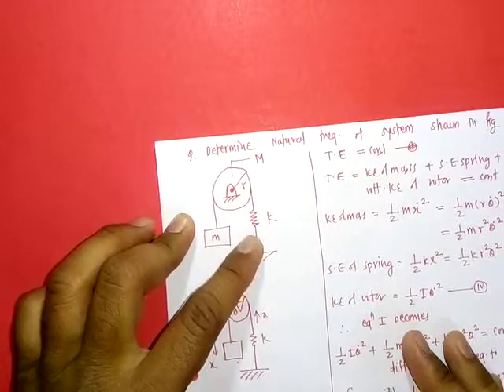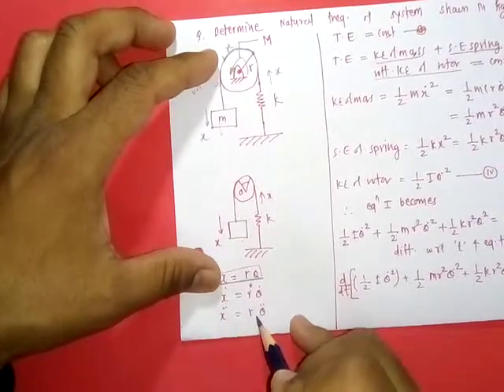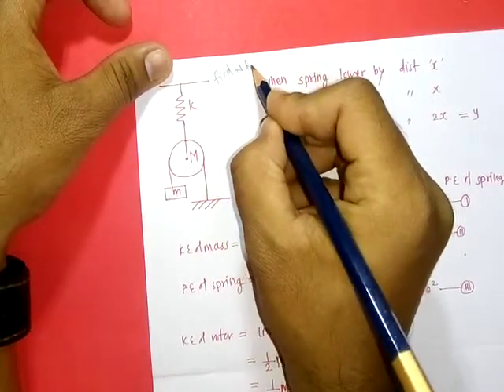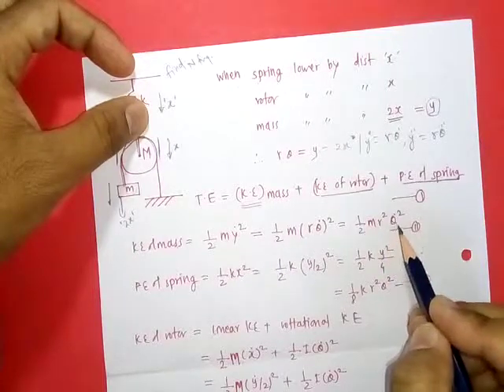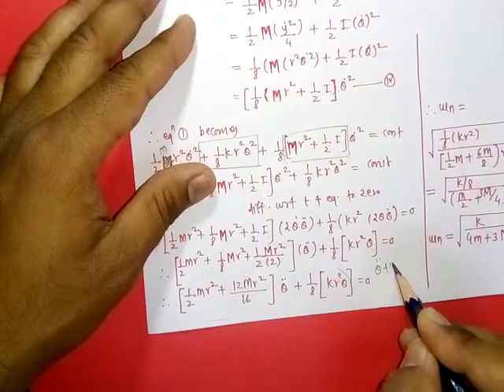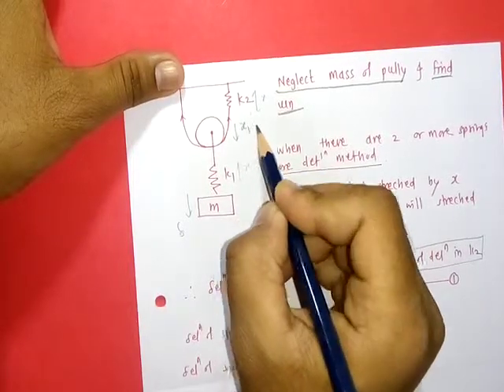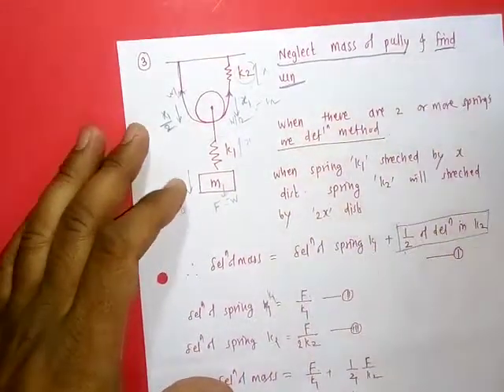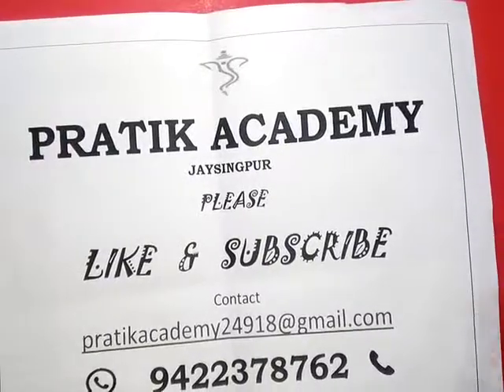VIBRATION NUMERICAL'S PART 2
numericals part 2
mechanical engineering